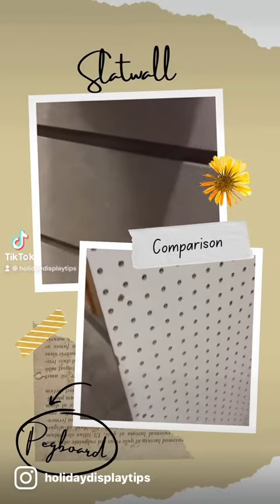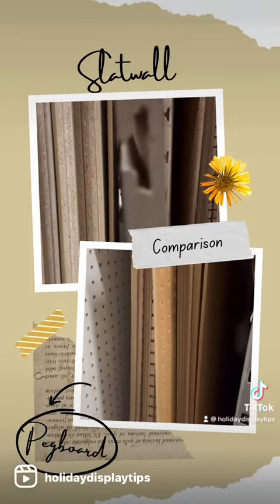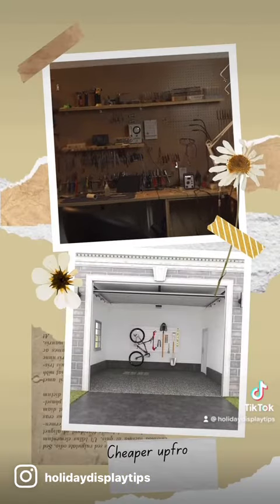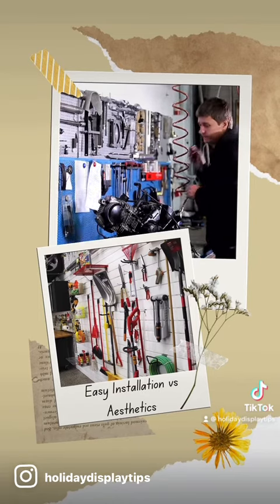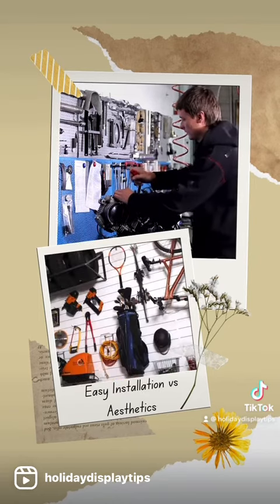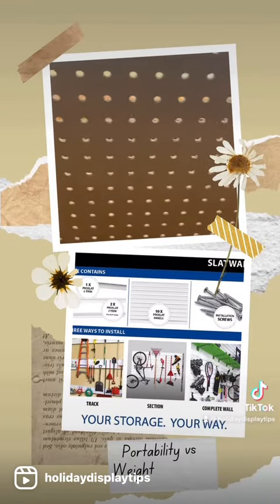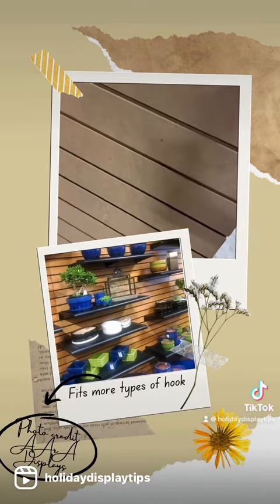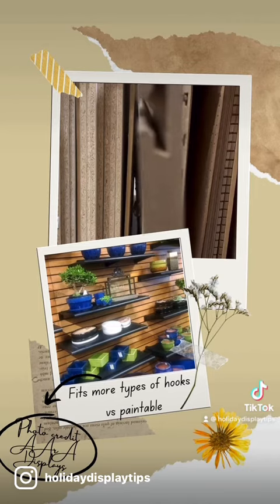Slatwall vs Pegboard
Basic rundown on the differences.